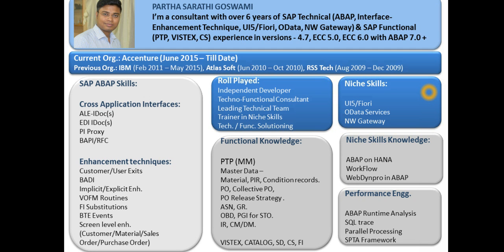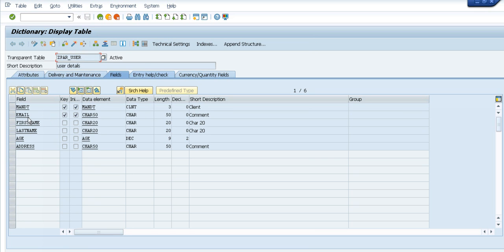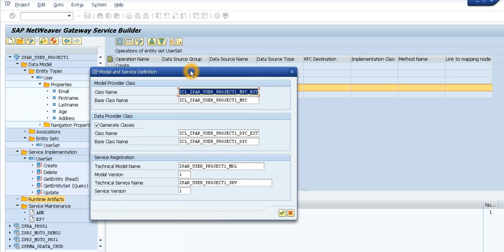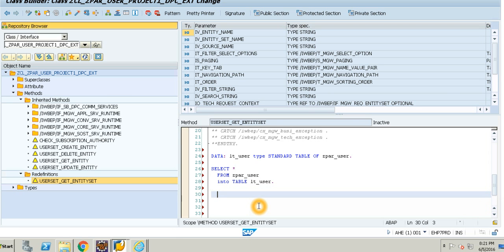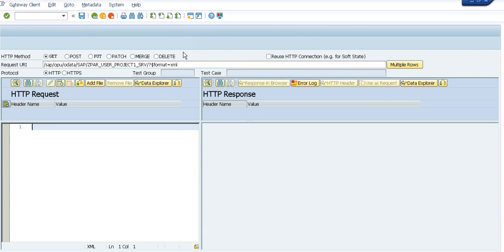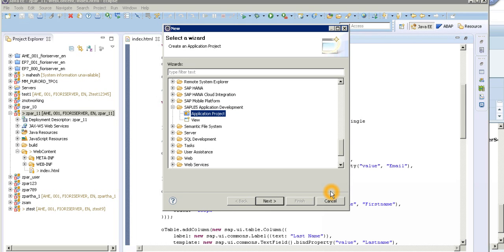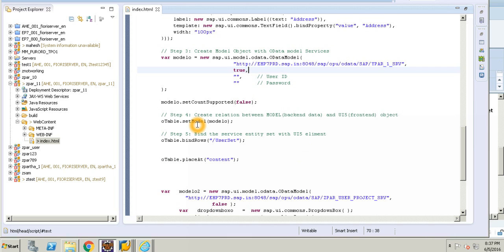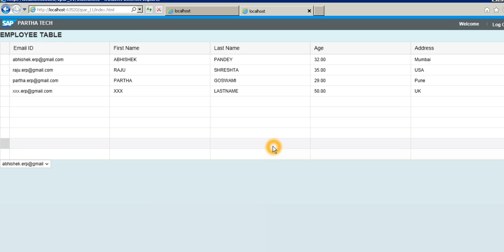E2E UI5 application development consuming OData services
End-to-End UI5 Application Development consuming OData services